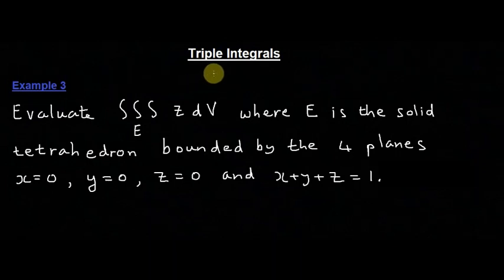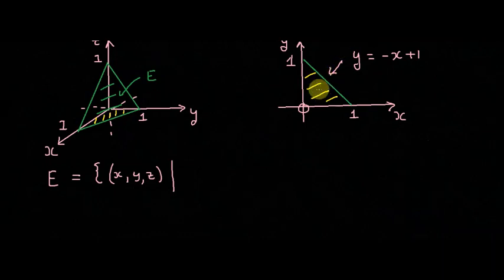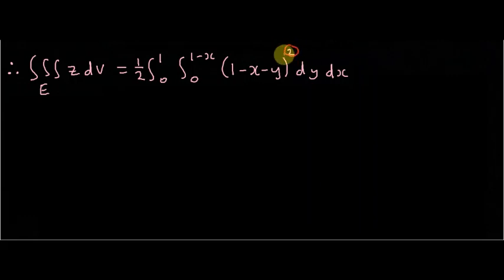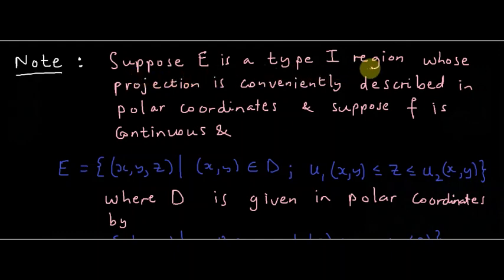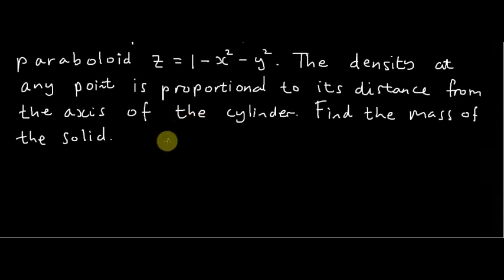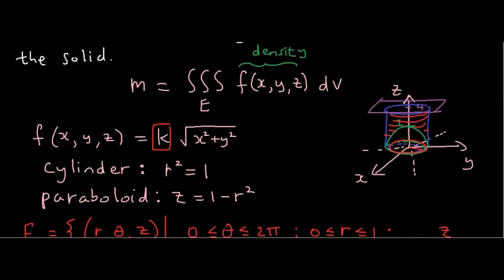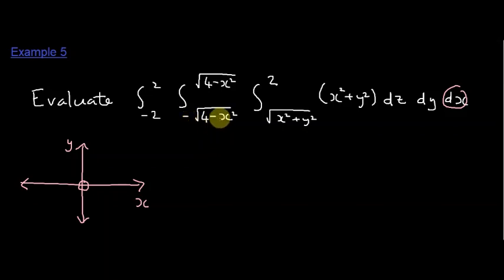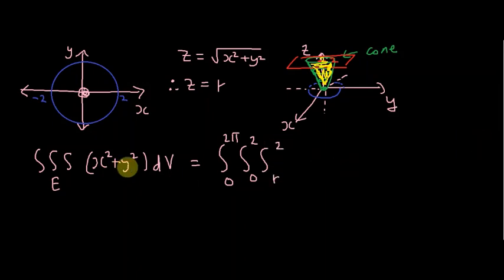Triple Integrals in Cylindrical Coordinates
Three examples of solving Triple Integrals in Advanced Calculus. Solving Triple Integrals using cylindrical coordinates.